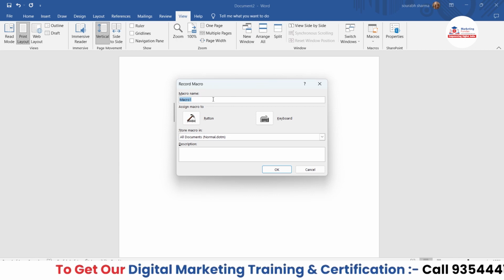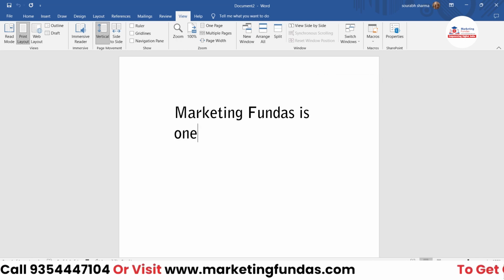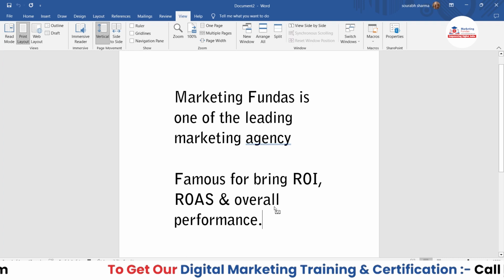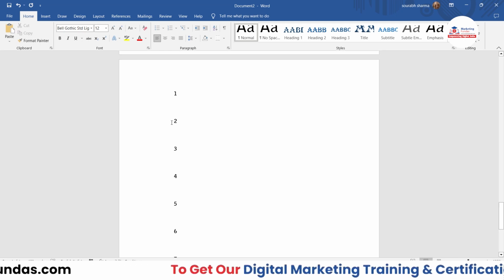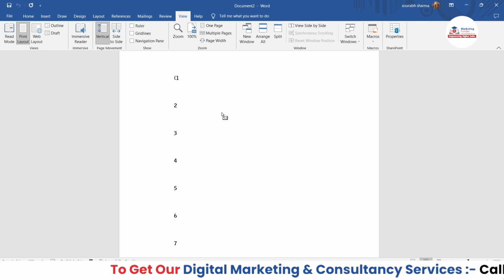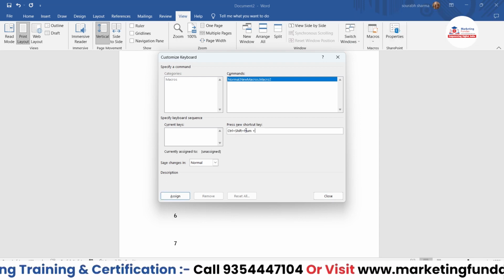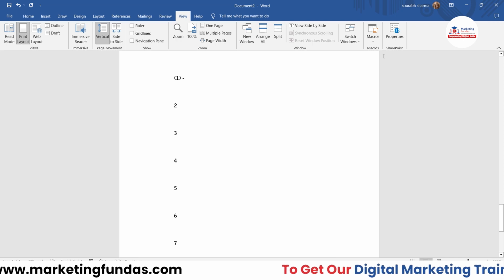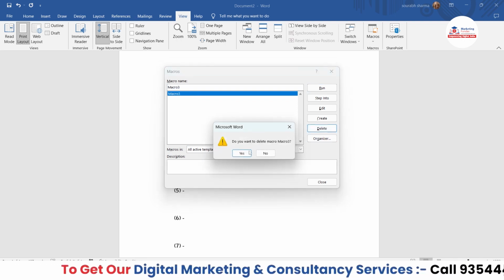Macros in MS Word | How to Create and Use Macros Function in Microsoft Word | MS Word Course Free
In this video, you will learn How to Create and Use Macros Function in Microsoft Word. You can also learn complete Digital Marketing Free through our Marketing Fundas Global YouTube channel.